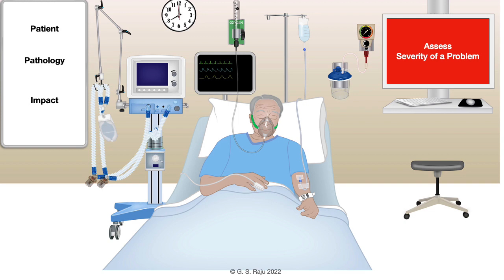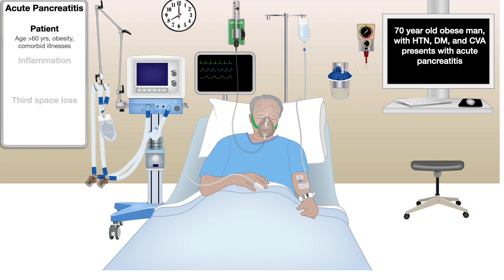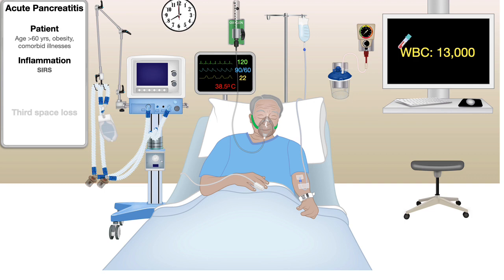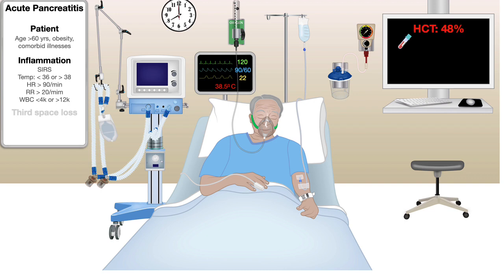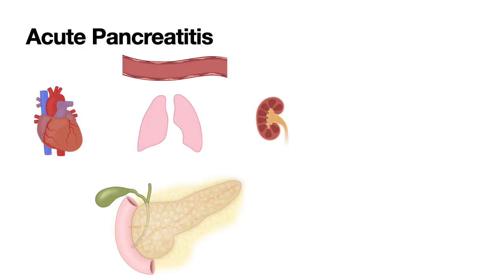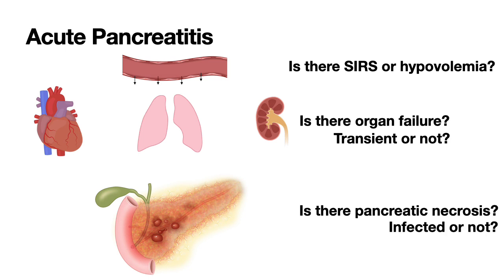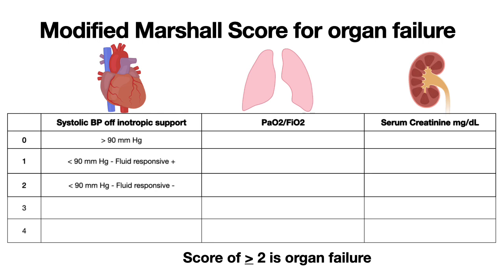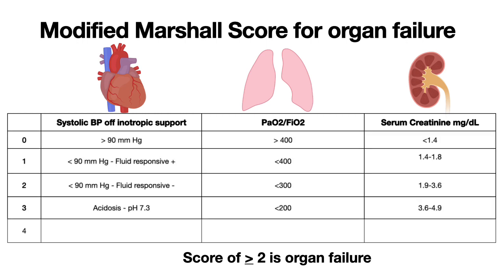Pancreas - Acute Pancreatitis - Assess Severity